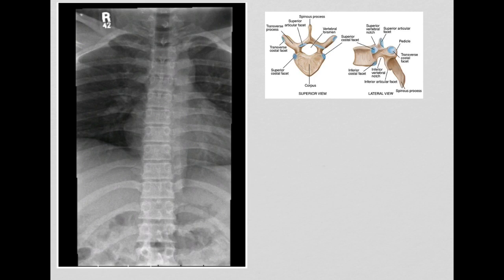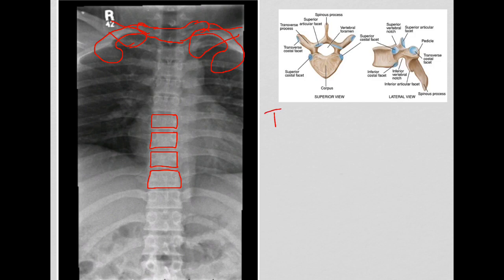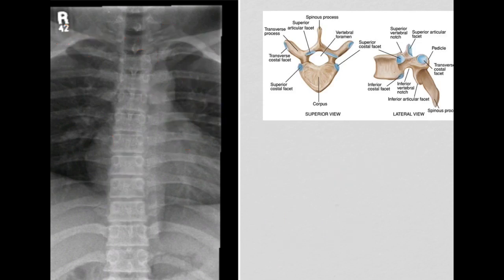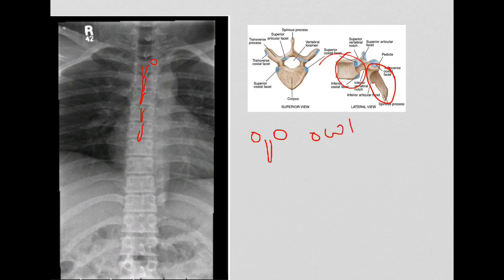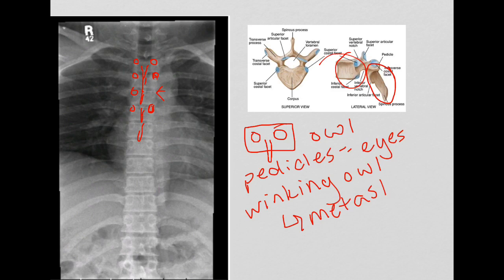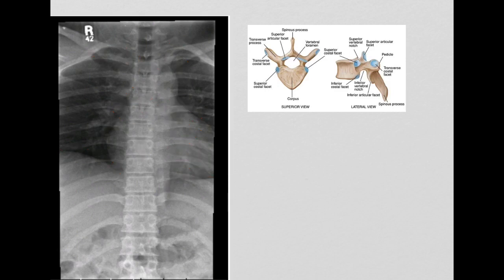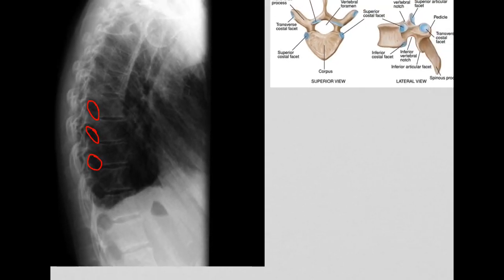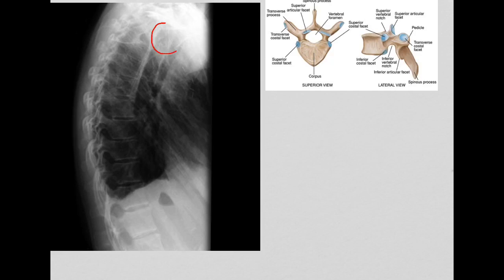Грудной отдел, радиология.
Медицинская информация на этом сайте предоставляется только в качестве информационного ресурса и не должна использоваться или использоваться для каких-либо диагностических или лечебных целей.  Эта информация не предназначена для обучения пациентов, не создает никаких отношений между пациентом и врачом и не должна использоваться в качестве замены для профессиональной диагностики и лечения.  Пожалуйста, проконсультируйтесь с вашим лечащим врачом, прежде чем принимать какие-либо медицинские решения или рекомендации относительно конкретного медицинского состояния.  Куставин Евгений не несет ответственности за любой ущерб, убытки, травмы или ответственность, которые вы понесли в результате вашего доверия к информации, содержащейся на этом сайте